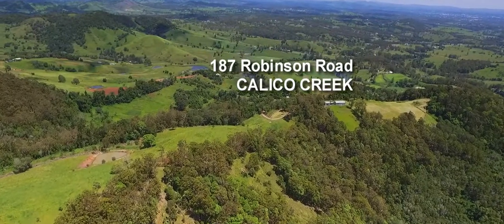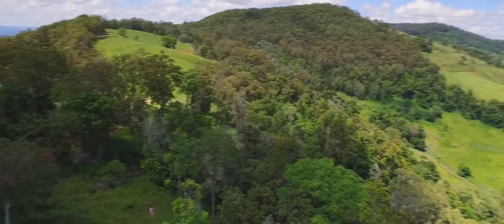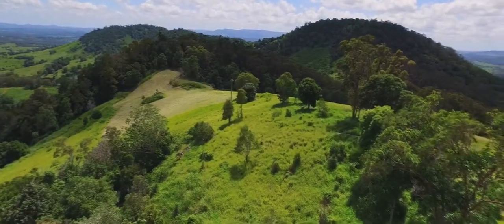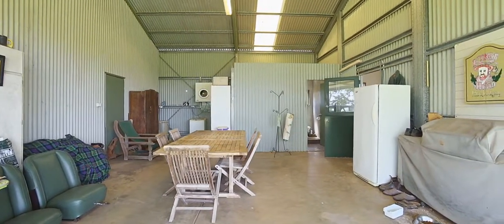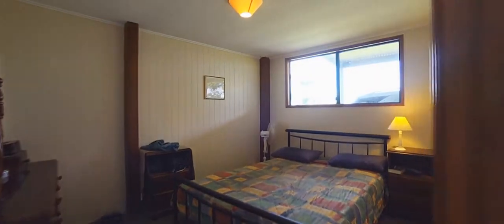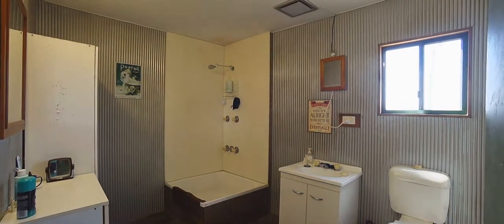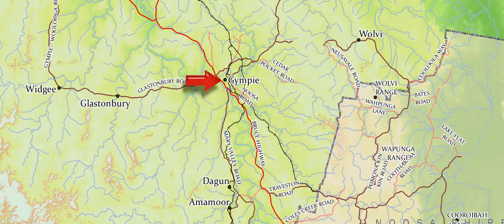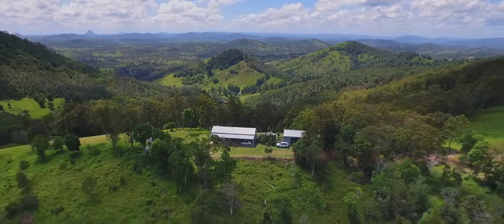IS IT ALL ABOUT THE VIEWS?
Number 187 is at the very end of Robinson Rd. It’s a private spot with fantastic views. This 70 acre (28.67 ha) property is a mix of lush grazing land and natural timber. Here, you are high on the ridge; where the views are! The land is more than undulating, with shelter belts on some of the steeper land. But it doesn’t matter where you go, there are amazing views everywhere.

Living accommodation on the property is the best “liveable shed” that you will find. It is sited on the end of a ridge, with almost 360˚ views. The exterior is Colorbond clad with a wide, paved and covered veranda at the front, complimented by a semi-enclosed dining/entertaining area. While there is no shortage of outside living space, inside also has a very generous living area. It is open plan with vaulted ceilings, vinyl floorcoverings and air conditioning. The kitchen stretches right across one side of the living space with plenty of cupboard storage and a freestanding gas cooker. There are two bedrooms plus the loft. The liveable shed has full services including mains power, bathroom facilities including shower and toilet, and plenty of tank water storage.

Vehicle parking, workshop and storage facilities include a long single garage attached to the dwelling plus a fully enclosed 3 bay garage away from the living area. The property is fully fenced into 3 paddocks, has 2 dams and a set of cattle yards.

187 Robertson Rd is a comfortable 15 minutes from Gympie and well positioned to travel to the coast at Noosa, or Brisbane via the freeway.

You can arrange your personal inspection of 187 Robinson Rd Calico Creek by contacting the team at Ron Jeffery Realty. It’s a magic spot!

It’s the view, and the land, and the privacy … It’s just the whole package really!